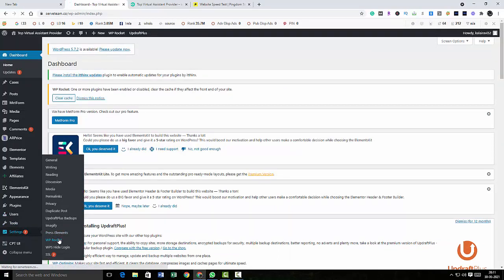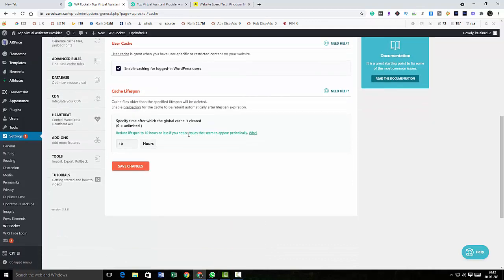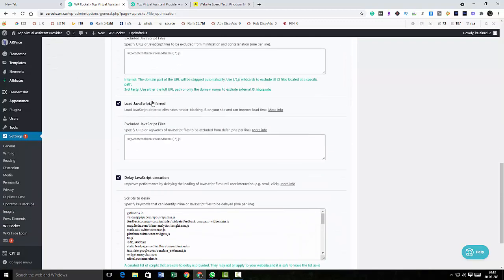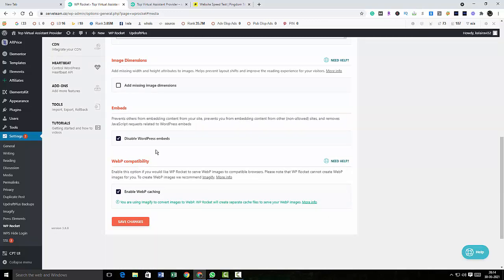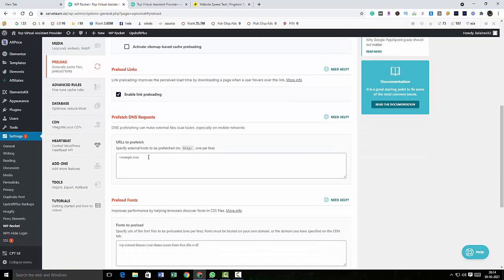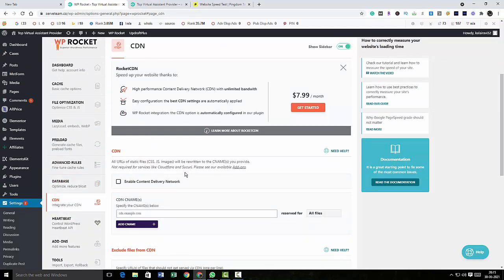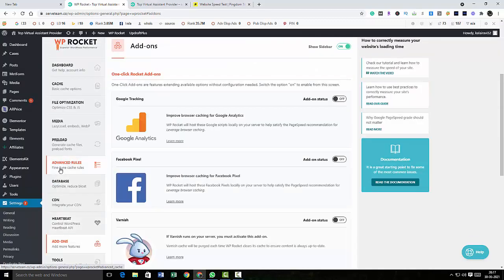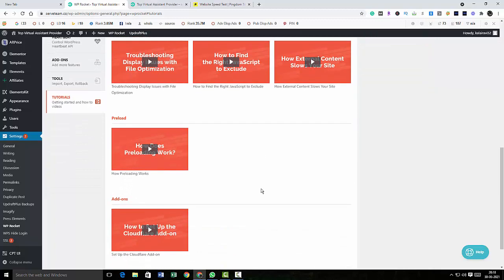How to Install WP Rocket Plugin | Tutorial | Sprout-Flowers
WP Rocket Plugin is the best plugin when you want to optimize your wordpress website. This video tutorial shows how to work with WP Rocket and individual tabs of the plugin is explained clearly.

Keeping blog pages optimized and fast is essential in attracting an audience and reaping benefits from the traffic. Optimizing the website and enhancing its speed is necessary (and it is proved by a survey). WordPress caching can get you closer to your ultimate goal of a fast website, but choosing and installing the right WordPress plugin can be a task.

With WP Rocket, users have seen significant results in speed. Its features and ability to speed up your website have made it a beloved plugin in the online world. WP Rocket is compatible with a variety of themes and plugins and is also supported by several hosting providers. These are only a few reasons why everyone is recommending WP Rocket these days.

WP Rocket can help you rank your website higher, and get more traffic which can ultimately be generated into qualified leads. From eCommerce store wonders to bloggers, this plugin can be used by anyone. Using this, you won’t be required to write code again, and it also deletes any unnecessary elements clogging up your website.

Since this is a paid plugin, you will need to purchase it before installing it on your website. The pricing of WP Rocket starts from $49. You can visit this link to check the pricing and purchase this plugin prior to installing it. They have 3 plans that you can choose from

Single Plan- This plan is priced at $49 and offers 1 website with 1 year of support to the user.
Plus Plan- This plan is priced at $99, and offers 3 websites and 1-year support to the user.
Infinite plan- This plan is priced at $249 and offers unlimited website 1-year support to the users.

Once you have purchased your desired plan, you can simply download it. After downloading, install the plugin to your WordPress website, and activate it, once the plugin is downloaded and installed, you will be required to configure it. For this, you will have to visit settings and then click on WP Rocket. There, you will find 10 tabs for configuration, and you will have to configure it one at a time.

When configuring, you should always enable caching for mobile devices. This will enhance the speed and make your website faster when used on mobile devices. Also, you should enable a separate cache file for mobile devices, as it reduces the risk of website breakdown and ensures smooth flow.

Preload bot is a crucial feature of WP Rocket, and it is advised to enable it if you use high-performing servers. This preload bot will clear all the previous cache and generate a new cache whenever you add or update your posts. When you enable this feature, sometimes it can increase the load on your server. If you notice anything like that, switch this feature from automatic to manual, and you’re good to go.

With WP Rocket, you should enable CDN if you are using one. Since this plugin supports almost all kinds of CDN, you will not face any problem in enabling them. Integrating CDN into your plugin will make your website even more optimized and lightweight.

WP Rocket comes with a variety of features that can enhance the speed of your website and boost its overall performance. In this video, you will find a step-by-step guide to install and configure this plugin to your WordPress website. If you have any questions, you can leave them down in the comments.

Timestamp
00:00 Intro
00:41 WP Rocket
01:14 Cache Tab
01:56 File optimization Tab
03:42 Preload Tab
04:30 Database Tab
06:21 Tools Tab
06:48 End Note